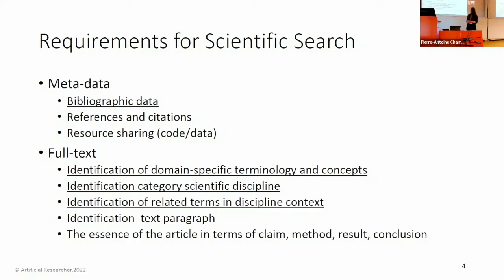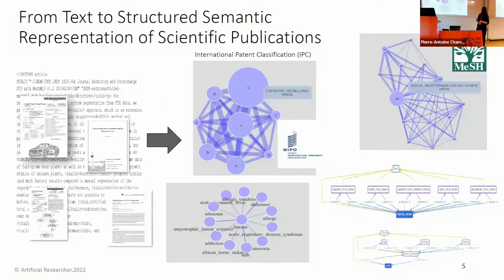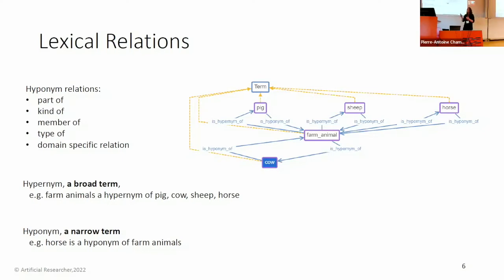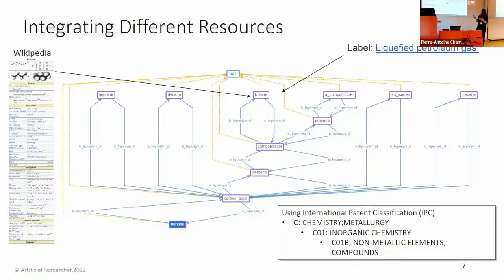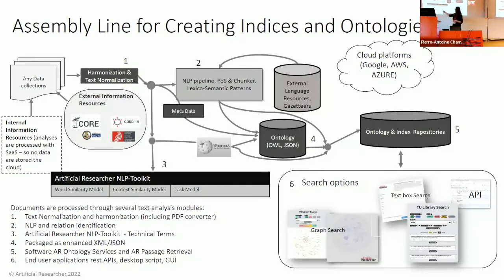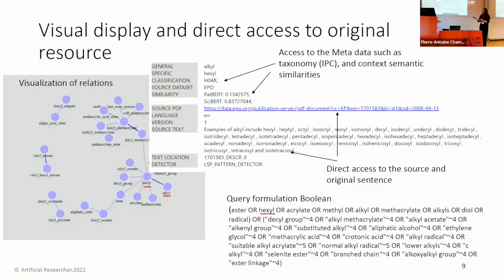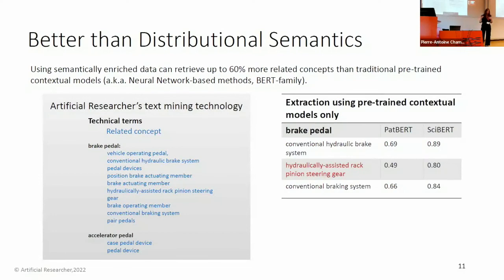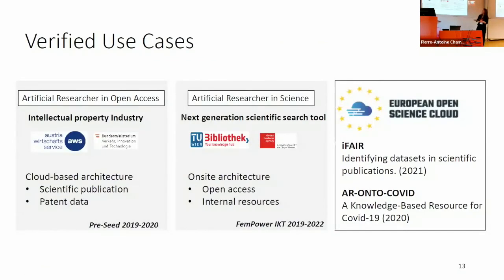AR-Science Project (local community talk), by Florina Piroi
Lightning Talk at the Interoperability in Data Spaces Workshop, 3rd of June 2022, Vienna, Austria